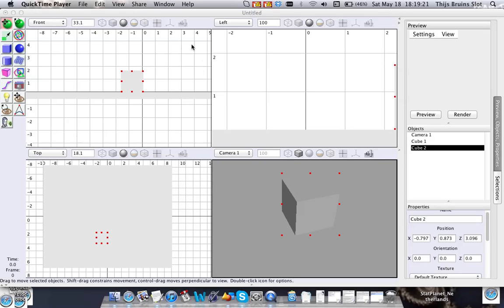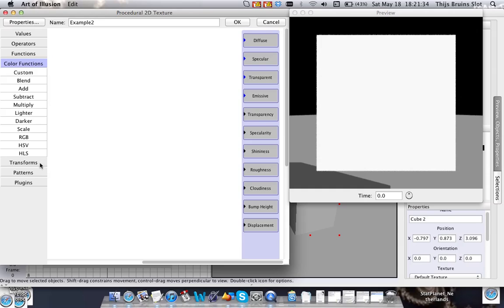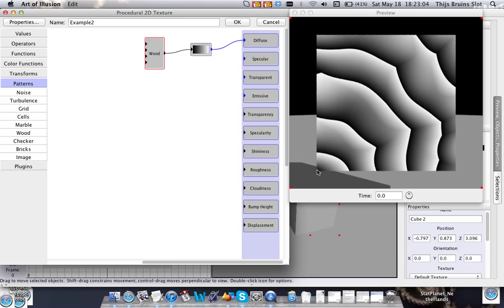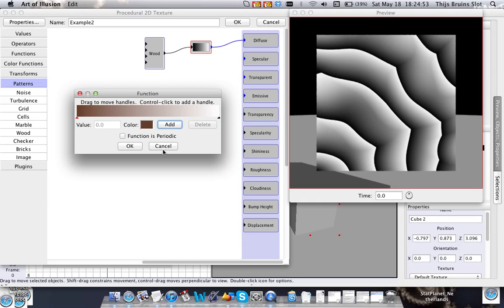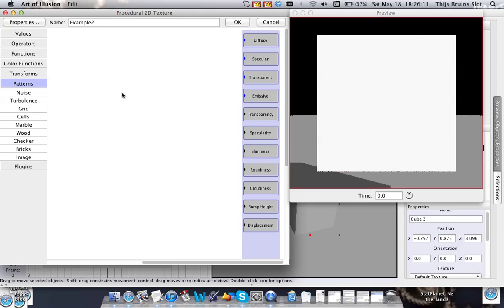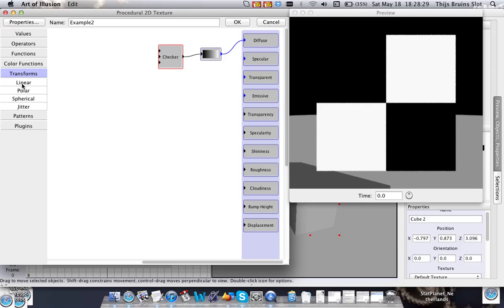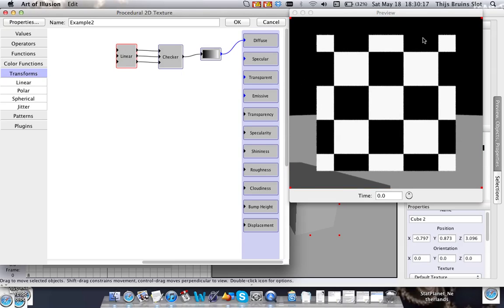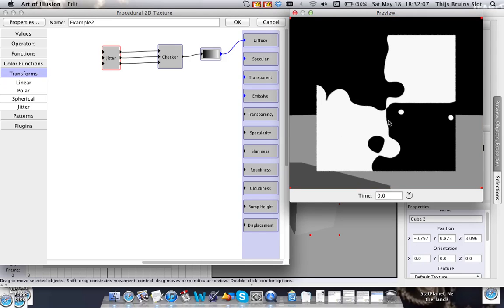Art of Illusion Tutorial 21: Introduction to Procedural Textures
In this tutorial I will give an introduction to what procedural textures are and show you some of the most important blocks that I like to use most.

Also check out the AoI community forum!